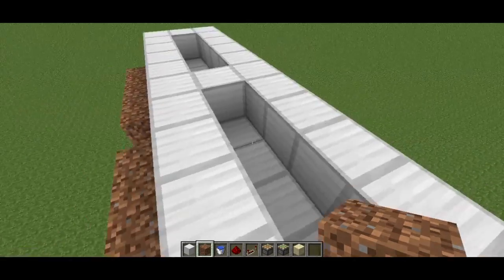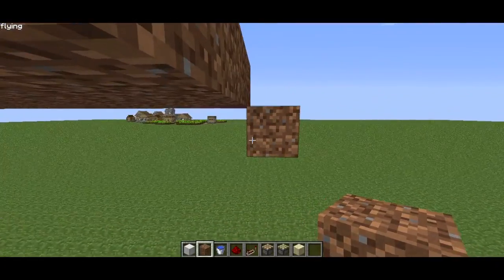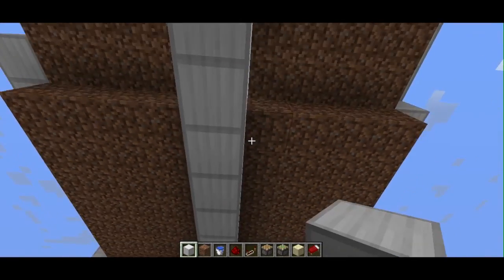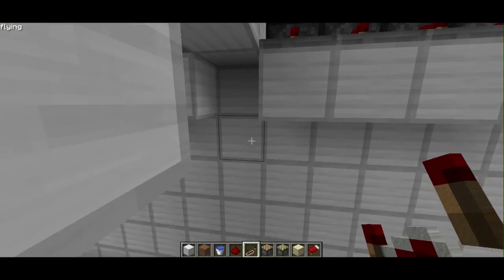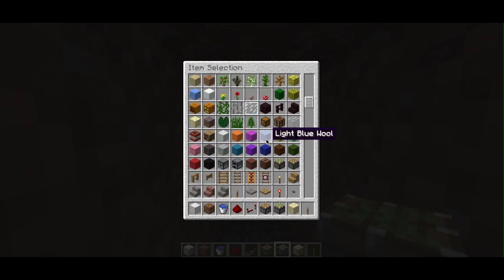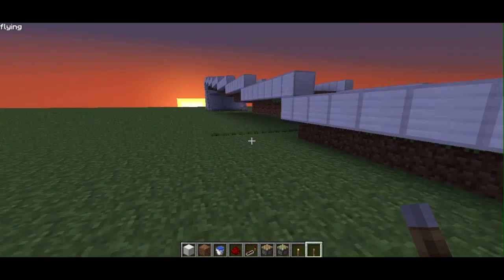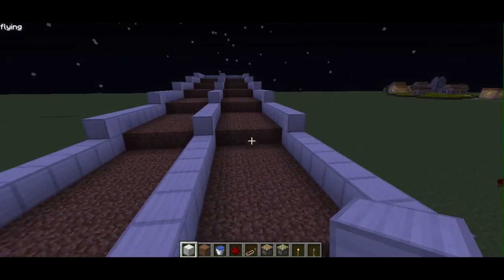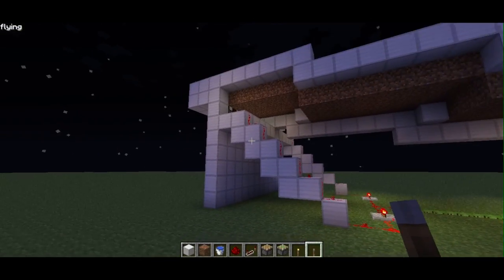How to make an Automatic Wheat Farm Voice Tutorial (Easy)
Hey guys, just me helping a friend out to make a wheat farm.